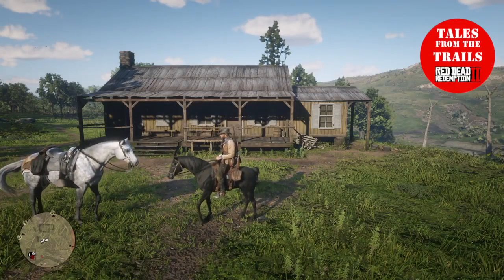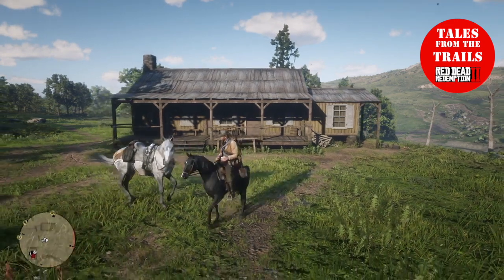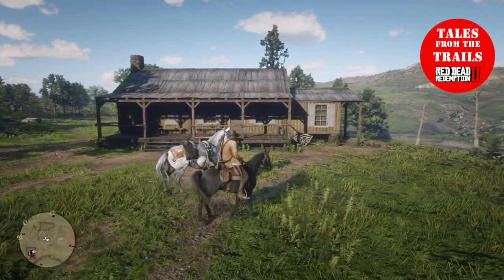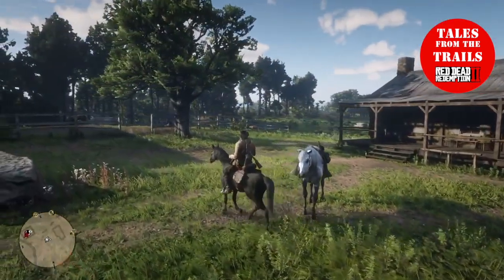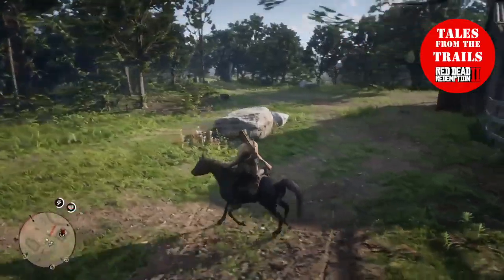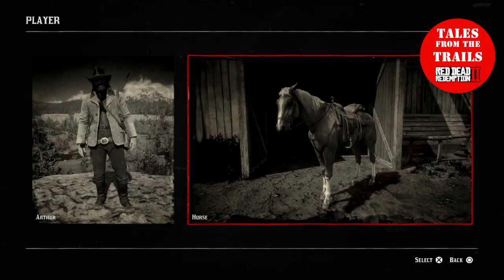Red Dead Redemption 2: The Black Arabian Horse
In this video I show you the black Arabian Horse in game. Whilst I did neither capture, tame, steal or buy the horse I am pleased to see that rockstar have taken example from real life breeds and tried to simulate their likeness into the game itself. Arabians usually have a high stamina threashold in real life and excellent endurance riding horses. Whilst their appearance compared to other breeds is feminine, small frame and height with a iconic dished nose and highly held tail.